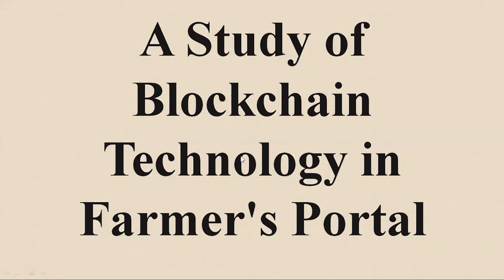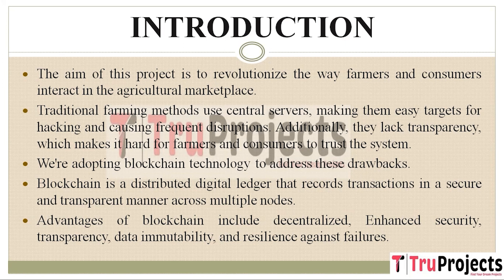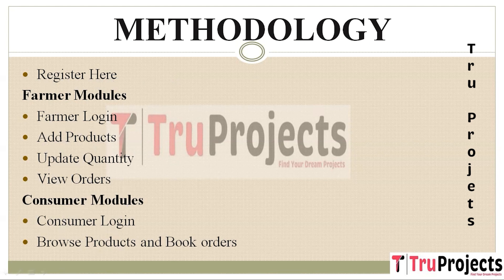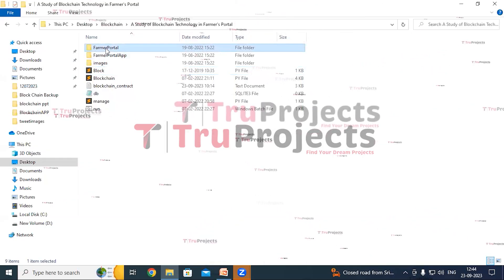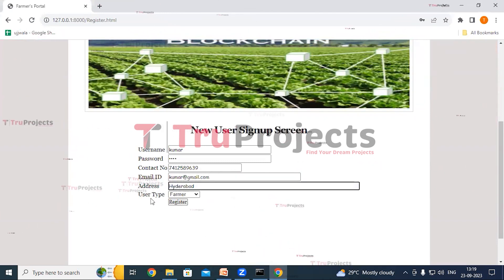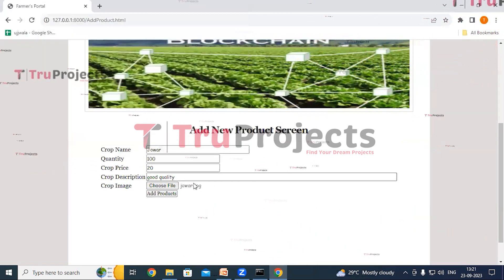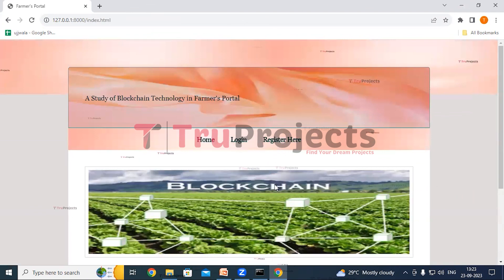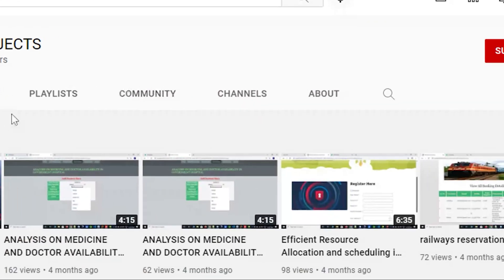A Study of Blockchain Technology in Farmer's Portal TOP LATEST UNIQUE FINAL YEAR BLOCKCHAIN PROJECTS